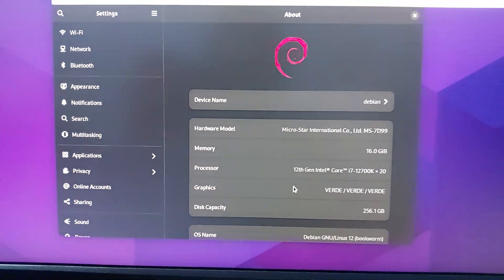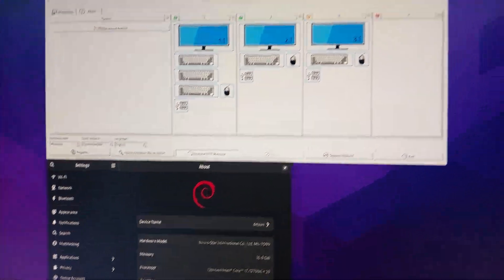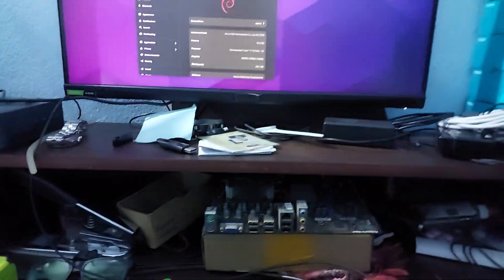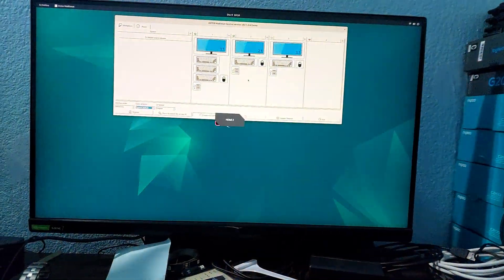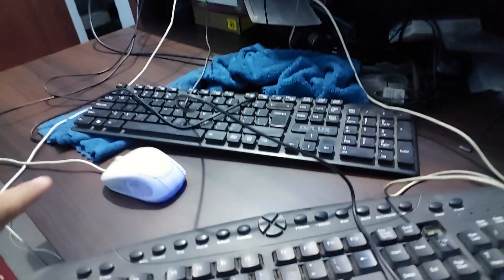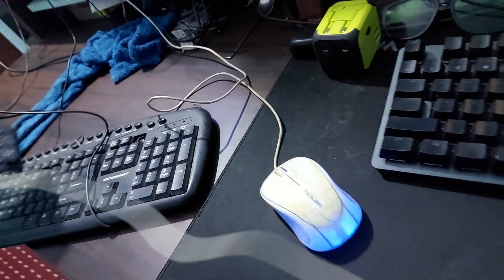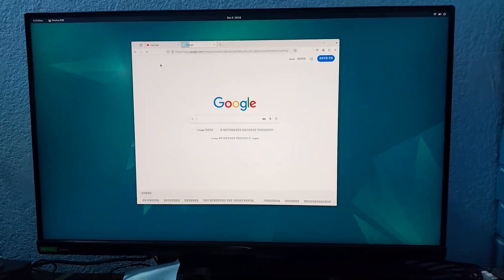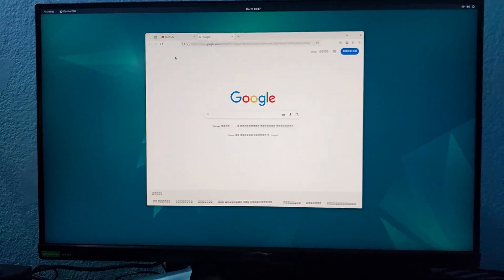ASTER Multiseat on Debian 12 Bookworm | Official Linux Release Demo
🚀 ASTER for Linux is officially here!
In this video, I demonstrate ASTER Multiseat running on Debian 12 Bookworm, showing how you can turn a single Linux PC into multiple independent workstations.

Whether you're setting up a home lab, classroom, or office environment, ASTER allows multiple users to share one machine — now with native Linux support!